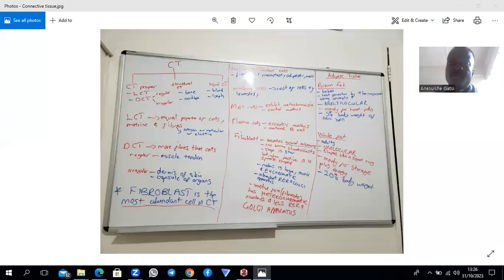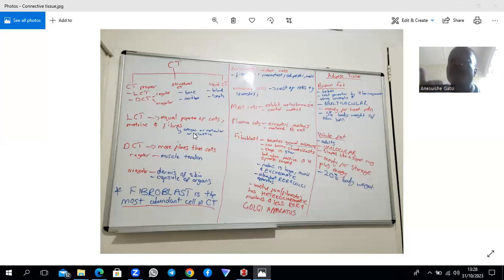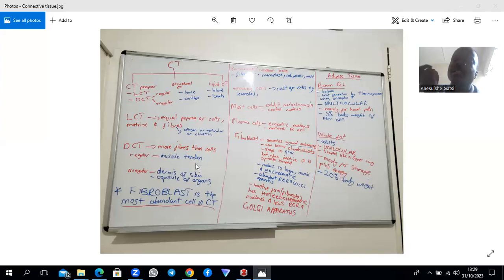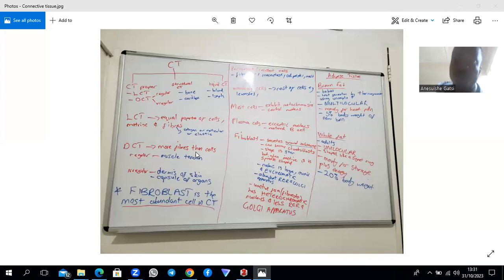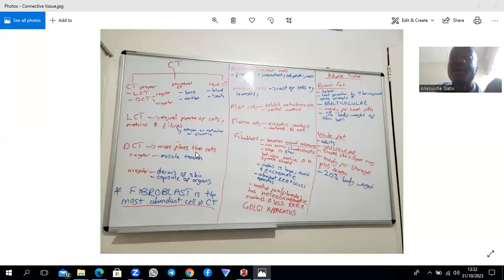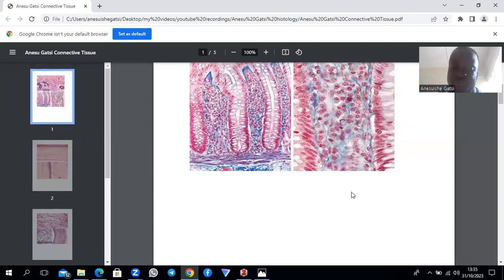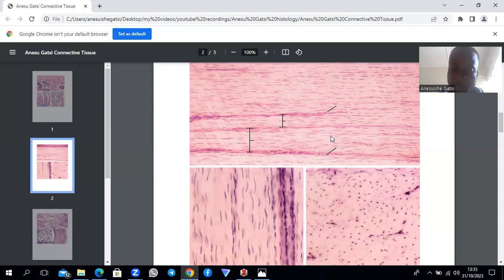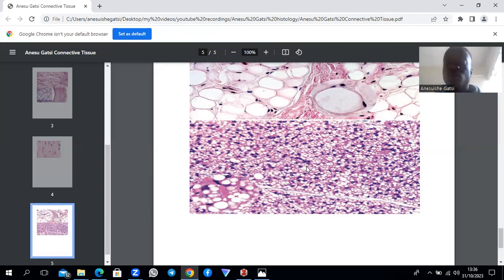Connective Tissue Proper Histology Summarized